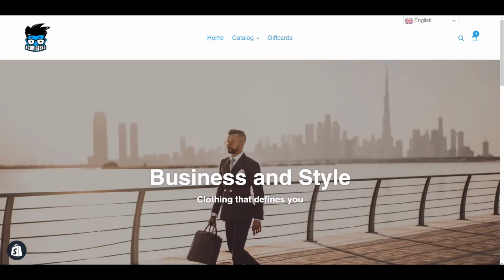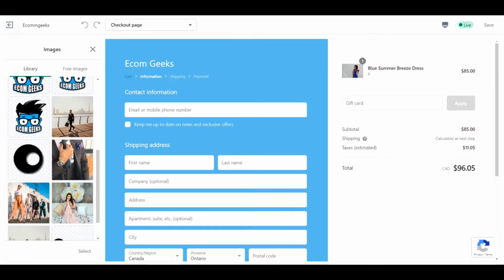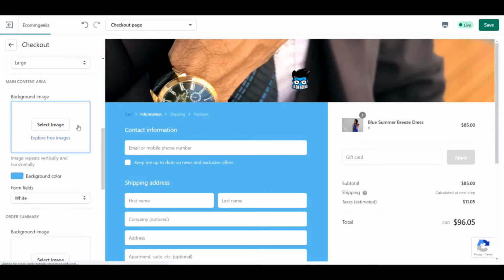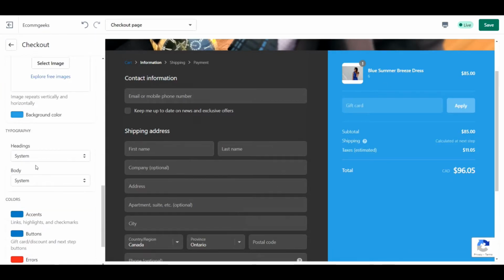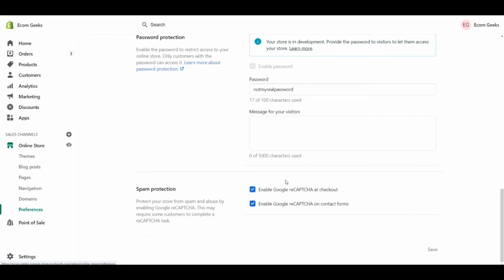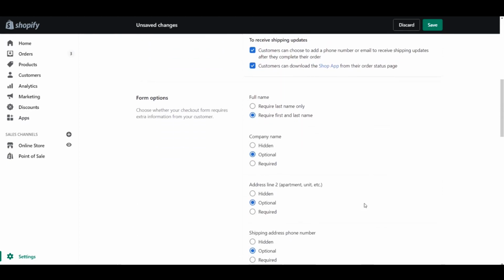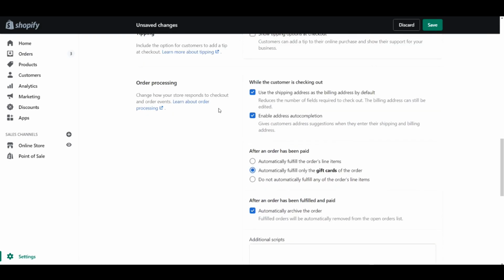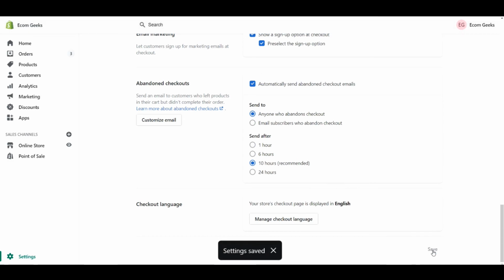Customize Shopify Checkout from Plain to Professional!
Learn how to customize shopify checkout from plain to professional! The Ecom Geeks show you how to change shopify checkout page so that it becomes a custom checkout page that has your logo, your colors and matches the overall look and feel of your website. Shopify checkout page customization is going to level up your store even more and make you look more professional! Watch the video and get started on creating the best shopify checkout page!

Want to talk to us 1-1?
If you would like to talk to us 1-1, we offer sessions where we take a look at your store, identify the greatest issues holding you back, then provide solutions and advice.